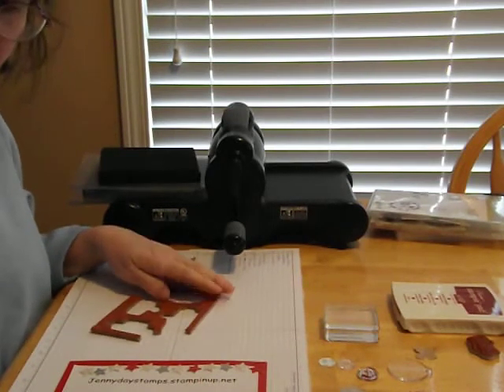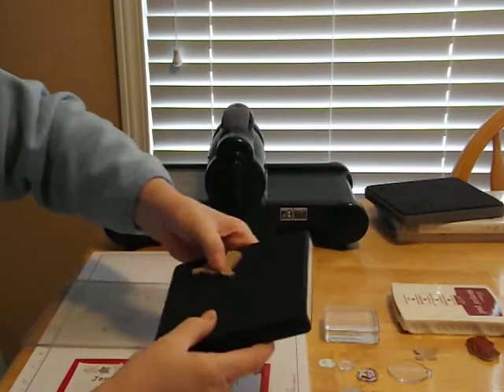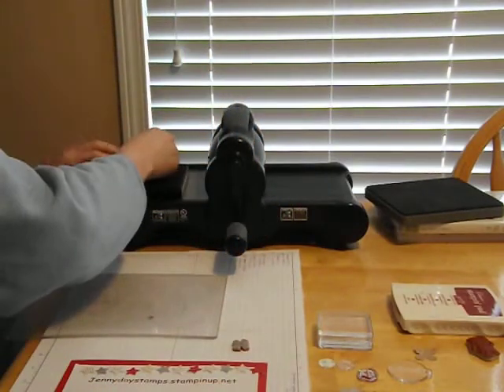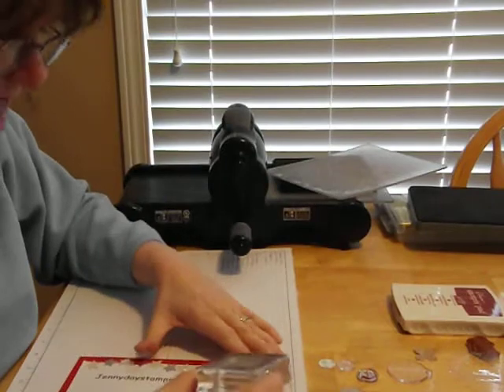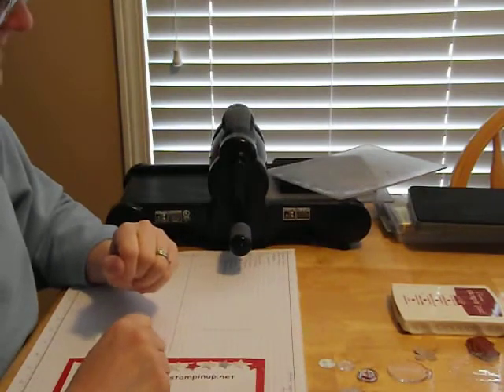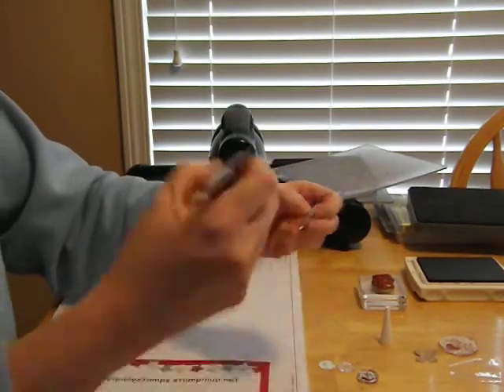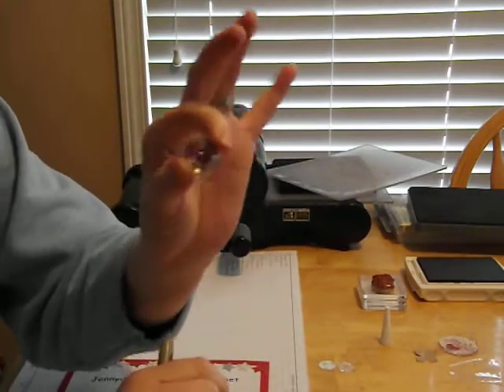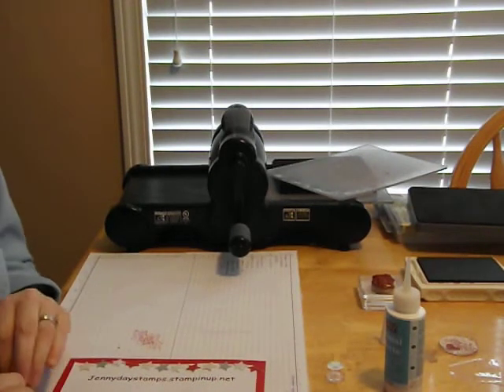Create New Stamps With The Big Shot- Button Projects included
Ever wonder what to do with that left over rubber after you assemble your Stampin Up stamp sets?  Learn in this video tutorial how to transform rubber scraps into new stamps!  Also included are ideas to make designer buttons.  Visit: jennydaystamps.stampinup.net for more tips, ideas and shop 24-7.